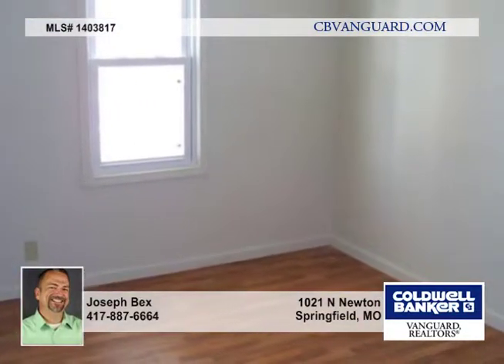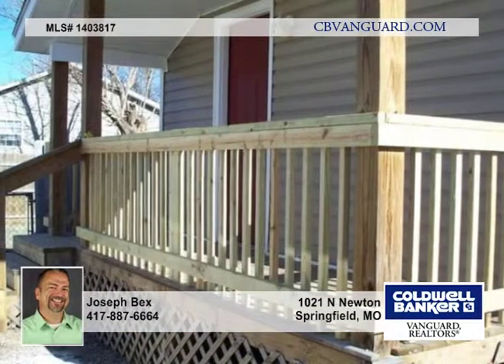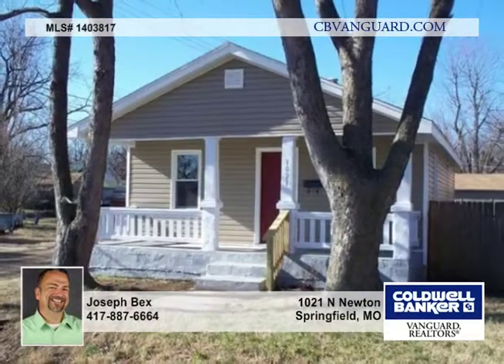1021 N Newton Springfield Homes for Sale MO | cbvanguard.com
1021 N Newton, Springfield, MO
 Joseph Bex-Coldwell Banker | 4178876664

Currently rented for $525 per month; The exterior photos are current; interior photos are provided by the owner and were taken after remodeling in 2009. Seller updated paint, siding, windows, kitchen,  flooring, HVAC, plumbing and electrical as needed.